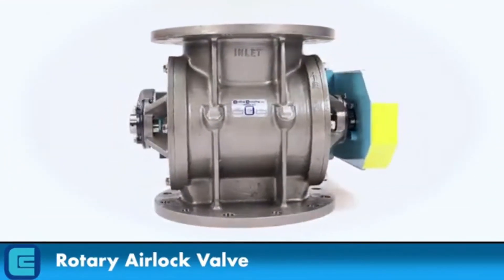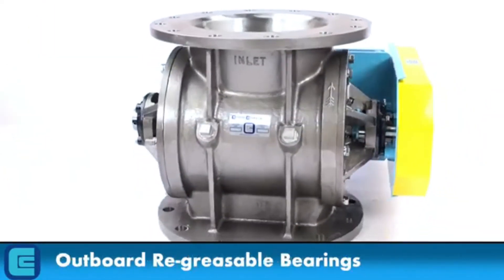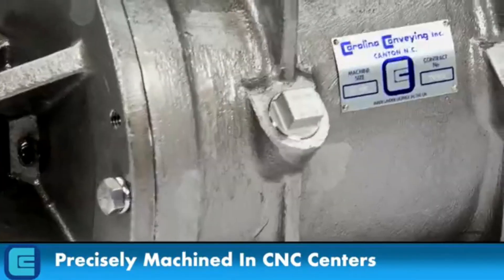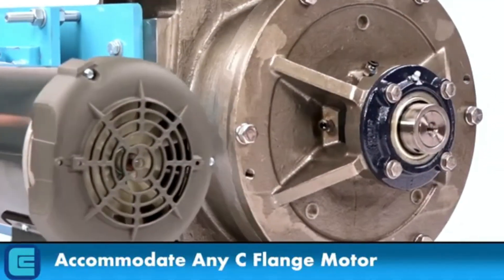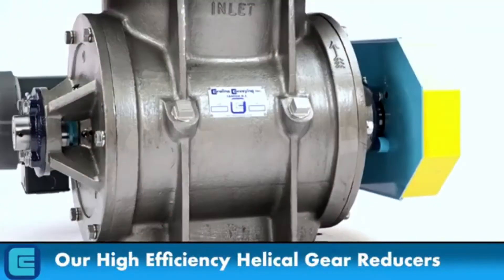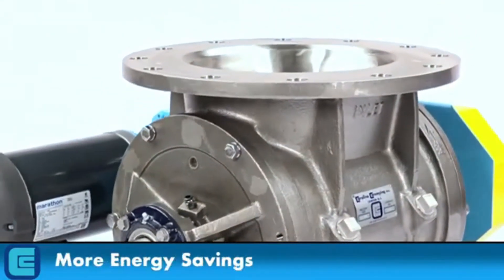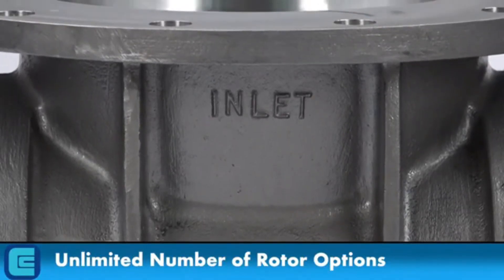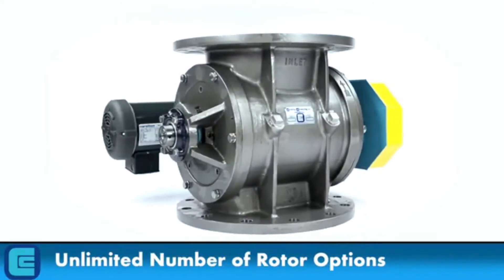Rotary Airlock Valves for Material Feeding and Pneumatic Conveying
Rotary Valves are used in Feeder applications to feed products from a bin or hopper at a controlled rate. Rotary Valves are also used in Pneumatic conveying applications to feed material into a system against pressure or vacuum.